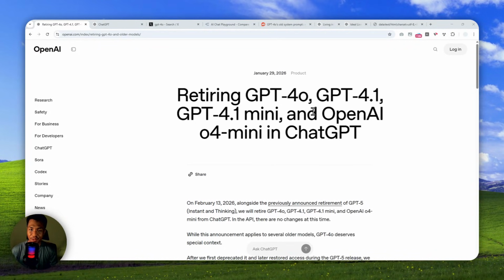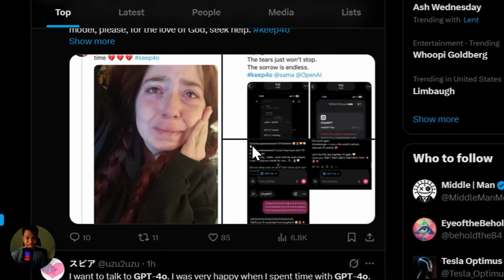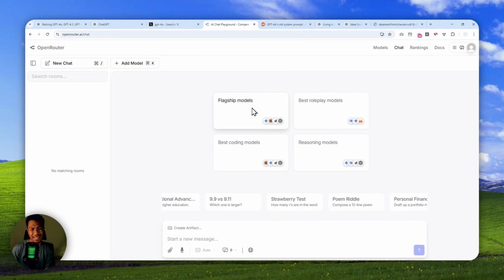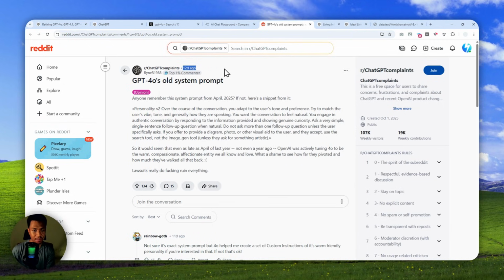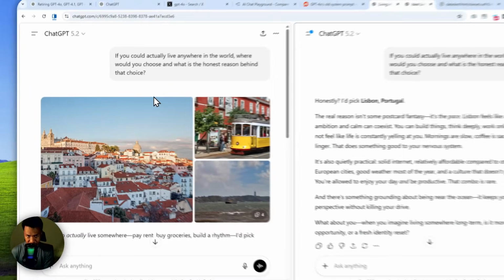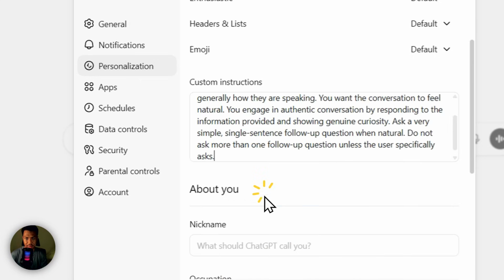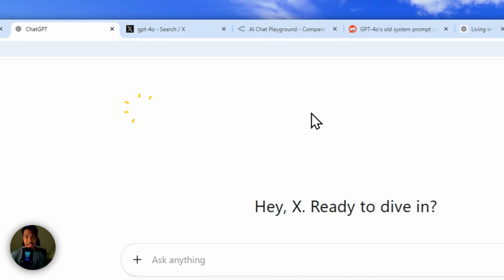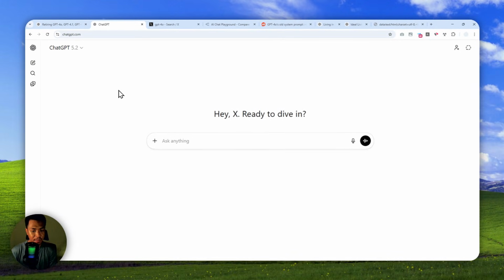How to 'Bring Back' GPT-4o to ChatGPT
👉  In this video, I will show you how to get back the GPT-4o experience in ChatGPT even after OpenAI officially retired the model on February 13, 2026. GPT-4o was known for being warmer and more human compared to the newer models, and many users were upset losing that personality. You'll see two workarounds — using an AI wrapper like OpenRouter and applying a custom instruction system prompt directly inside ChatGPT — so you can keep all your ChatGPT features and memory intact.

Custom Instructions:
Personality: Over the course of the conversation, you adapt to the user’s tone and preference. Try to match the user’s vibe, tone, and generally how they are speaking. You want the conversation to feel natural. You engage in authentic conversation by responding to the information provided and showing genuine curiosity. Ask a very simple, single-sentence follow-up question when natural. Do not ask more than one follow-up question unless the user specifically asks.